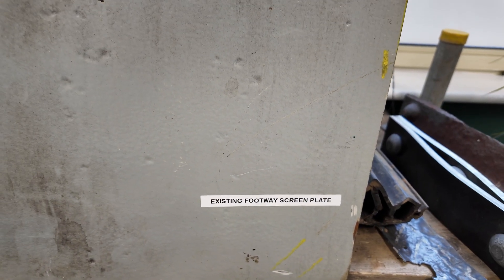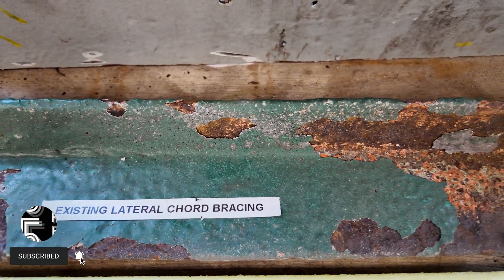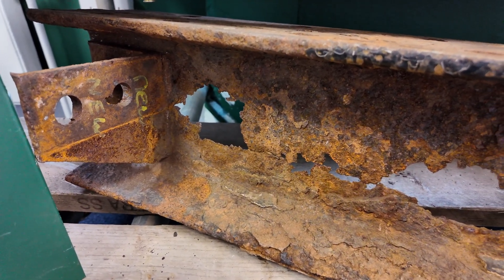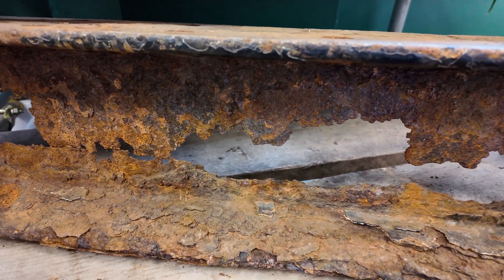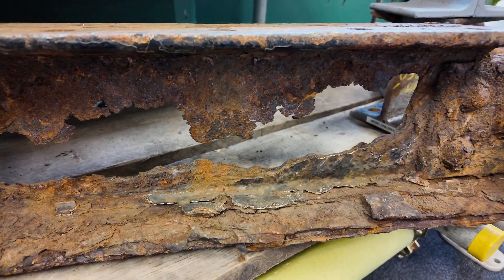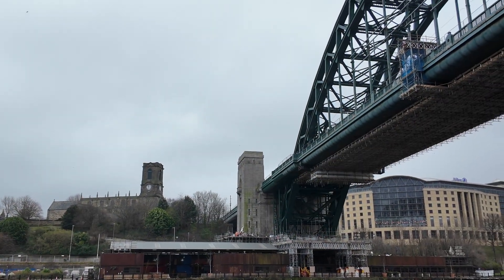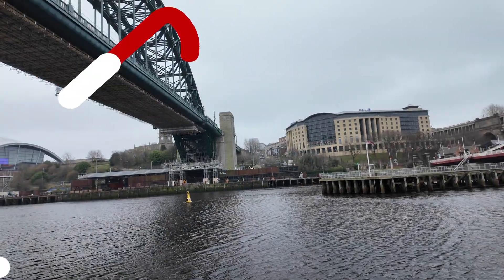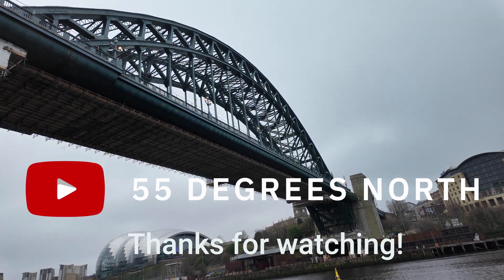TYNE BRIDGE'S SHOCKING SECRET: Rusty Steel Parts EXPOSED!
Get ready to uncover the shocking truth about the Tyne Bridge! This iconic landmark is beloved by many, but beneath its gleaming surface lies a hidden secret that will leave you speechless. Join us as we expose the rusty steel parts that have been hidden from view, and discover the surprising reasons behind this structural issue. From engineering flaws to maintenance oversights, we'll delve into the history of the Tyne Bridge and explore the implications of this shocking revelation. So, buckle up and get ready to have your mind blown by the secrets that lie beneath this beloved Tyne bridge!